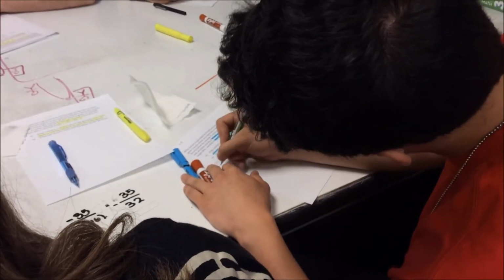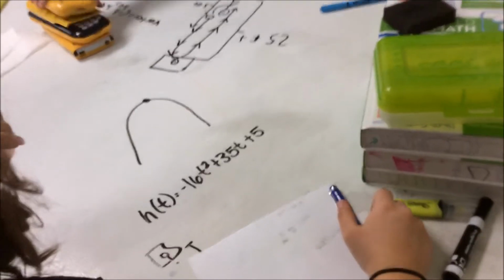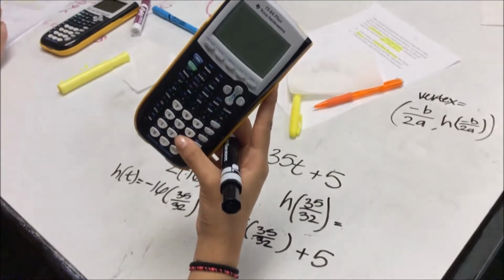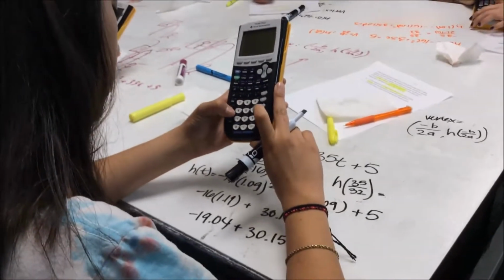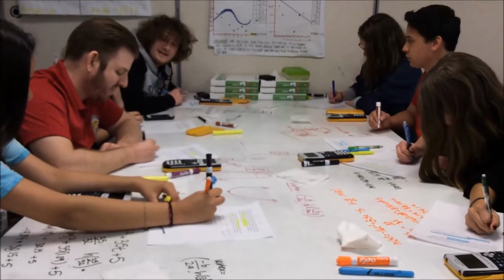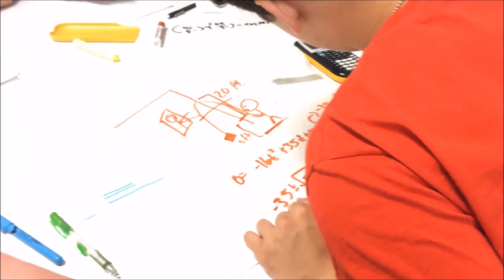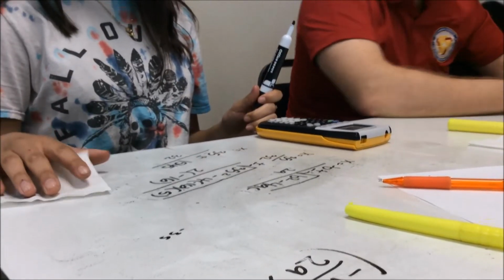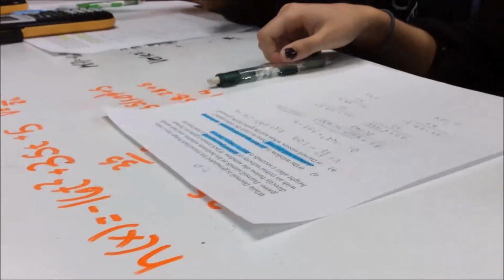Close Reading High School Math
In this video, Joe Assof works through a complex problem with a group of 11th graders where they have to understand the context of the problem and what is being asked in order to understand how to apply the mathematics. Notice how the students use language to support their understanding in mathematics.